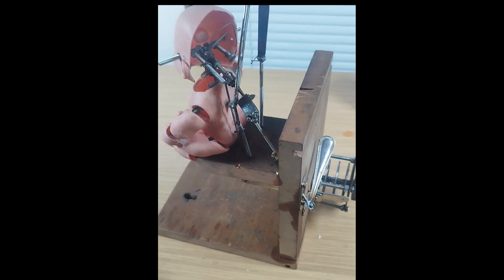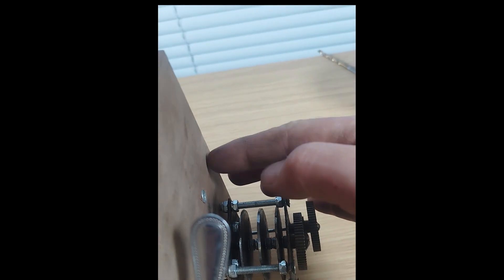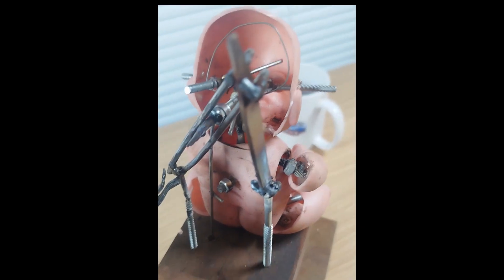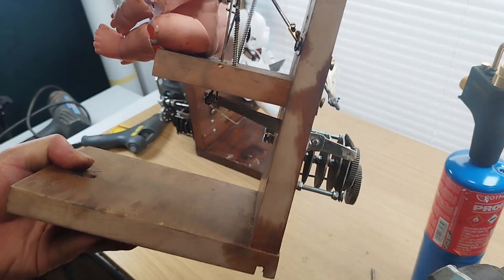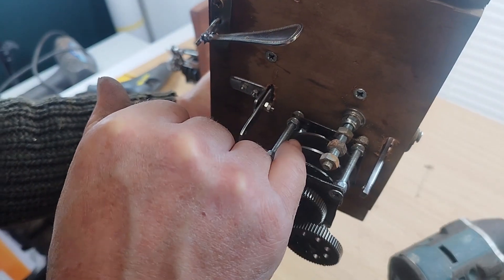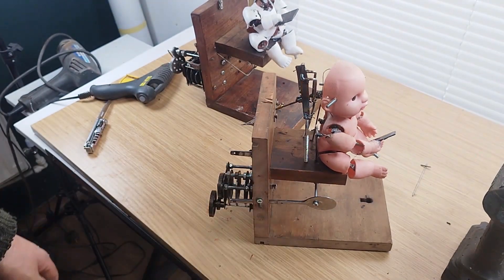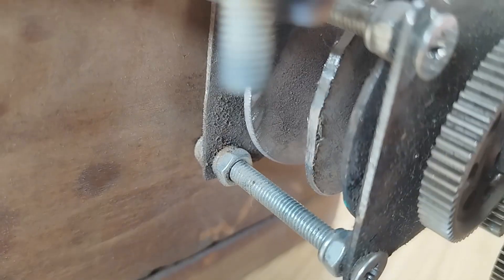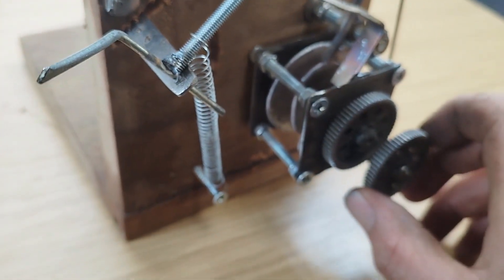Part Three of Hand-powered Baby kinetic sculpture Build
In this episode I really get most of it together and moving, but encounter a few problems